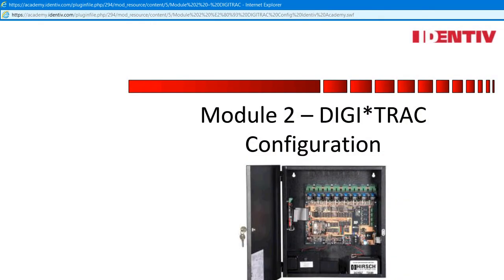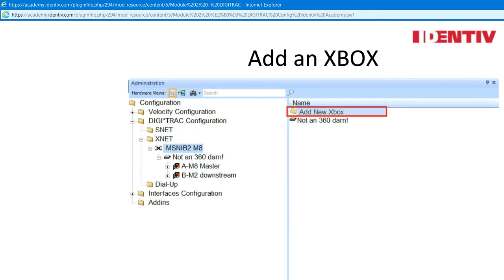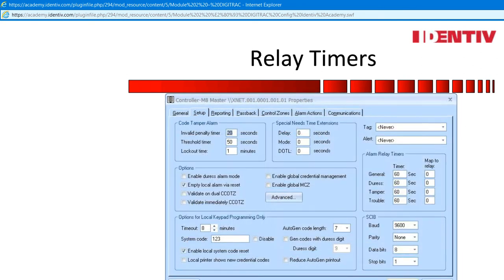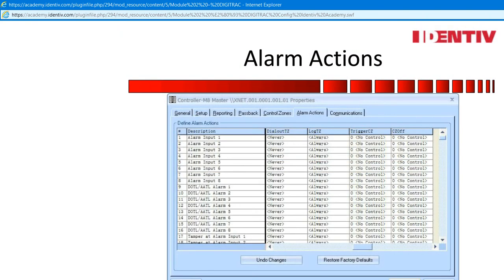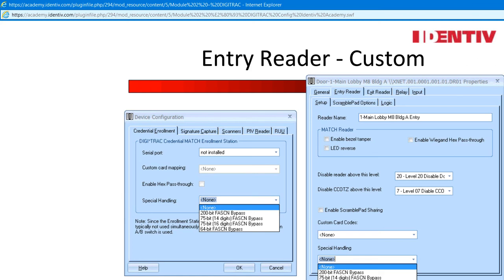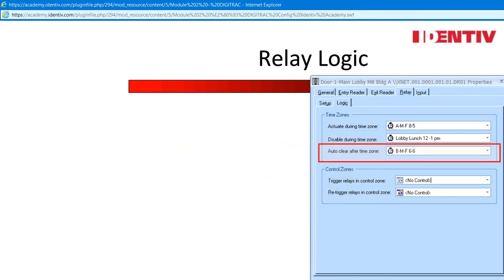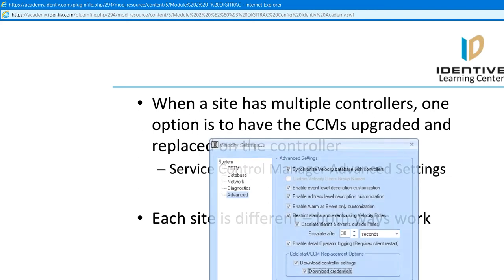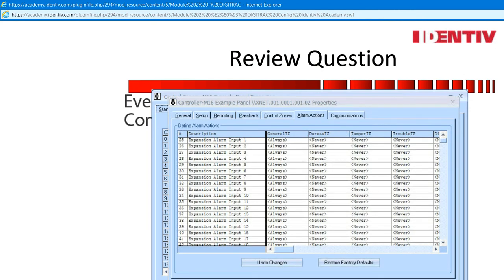Administration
Administrational configuration of the Velocity controller and software.